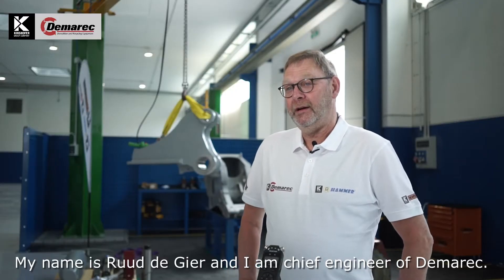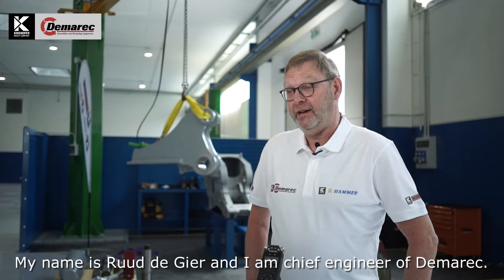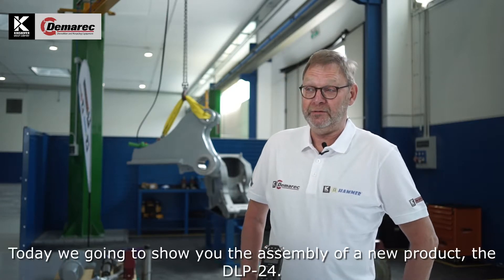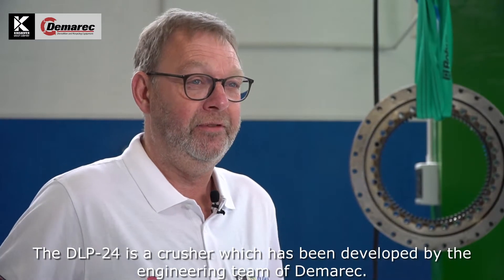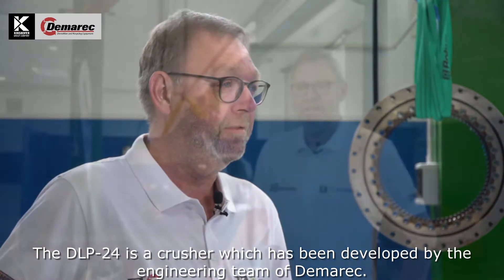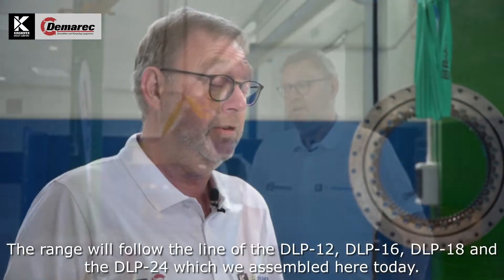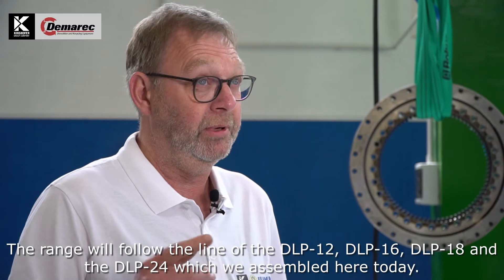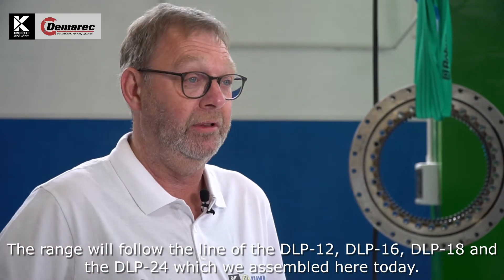Demarec - Interview DLP & assembly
Our chief engineer talking about the assembly of the new DLP ecoline rotatable pulverizers and the assembly of the first ever build.